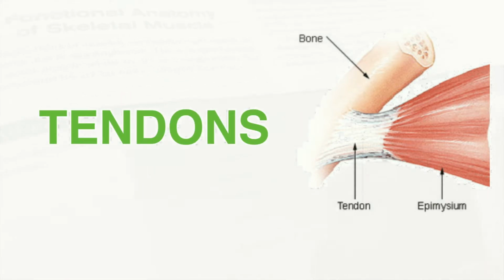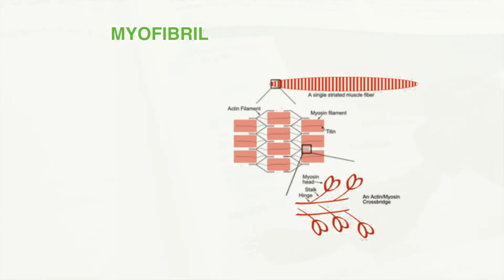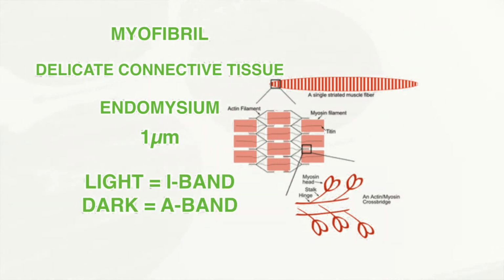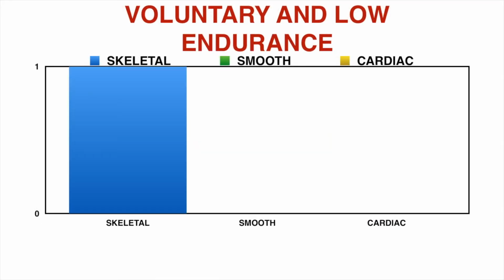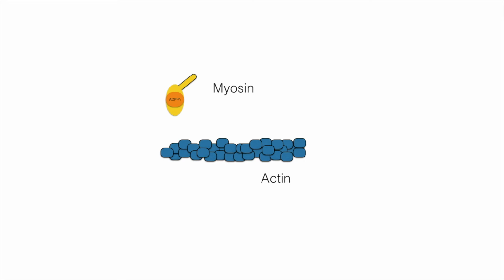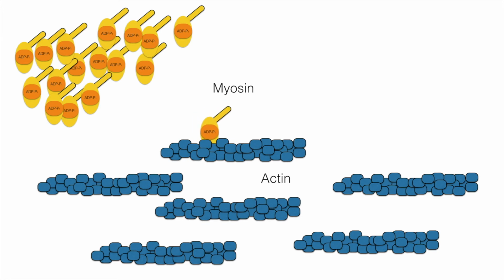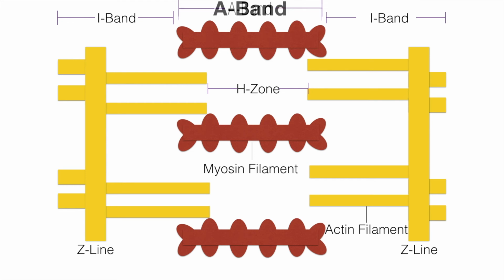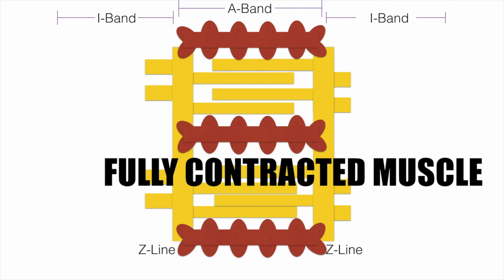RCSI Elective: Muscles-Everything You Need To Know